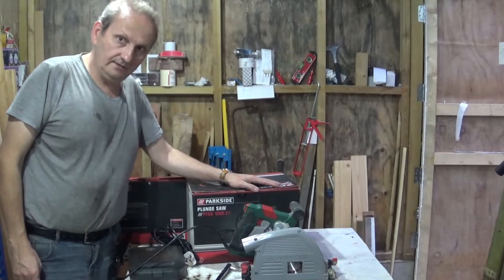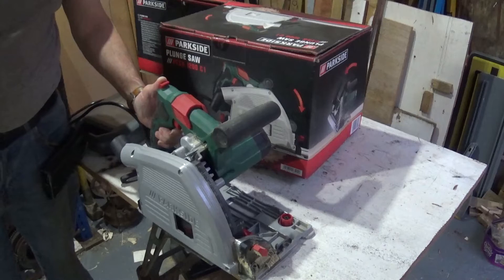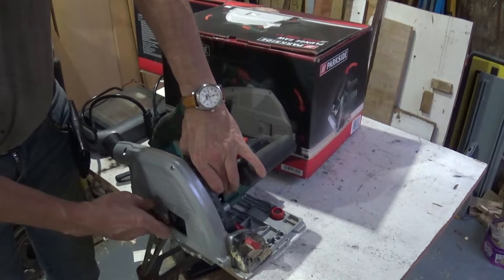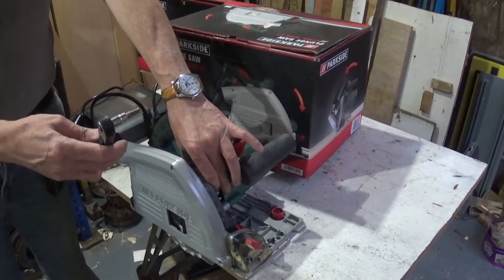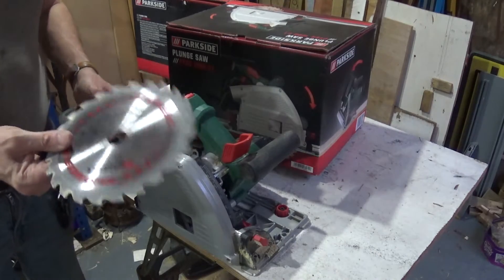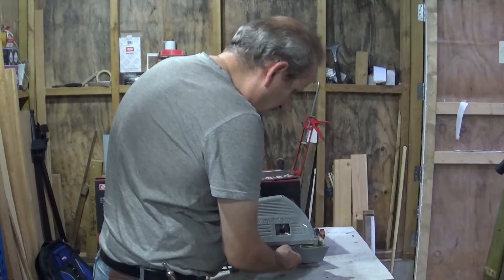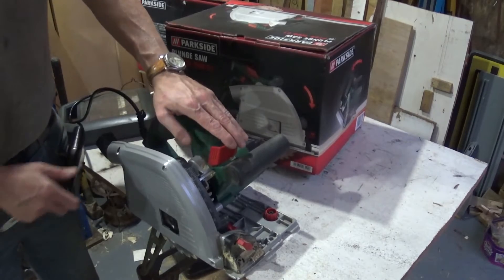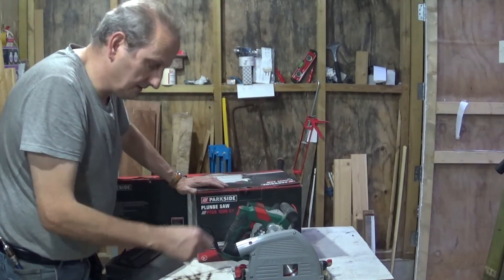Lidl Parkside Track Plunge saw Blade change tips PTSS 1200 C1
How to change the blade on a Lidl Parkside track/plunge saw, particularly if you are having issues.